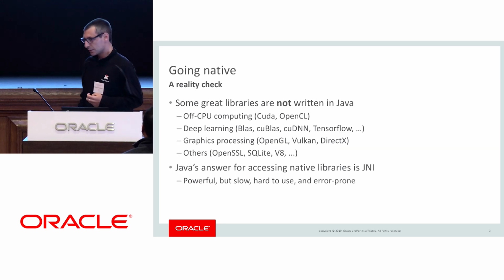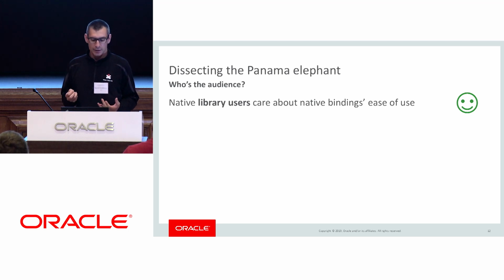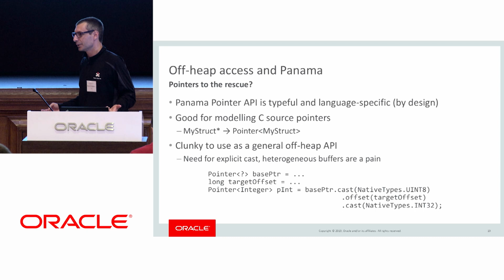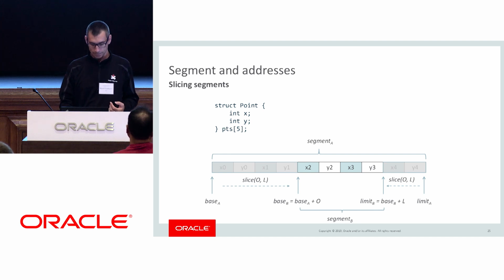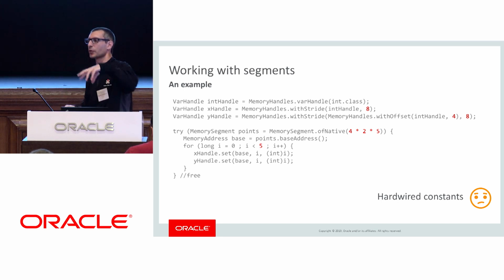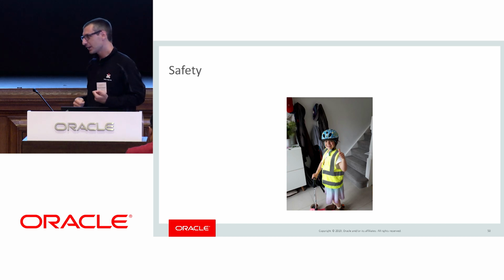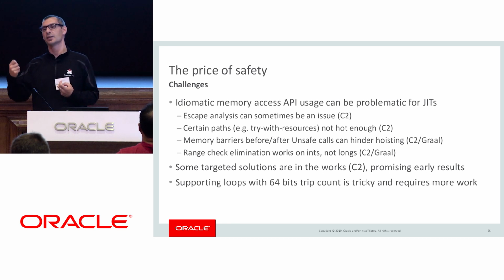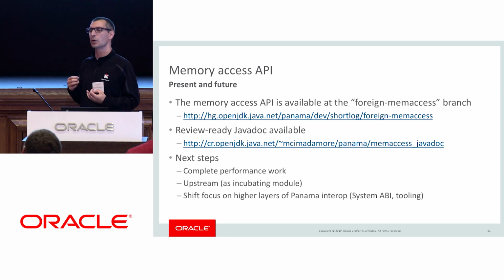Panama Update with Maurizio Cimadamore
Project Panama re-imagines the way in which Java applications speak to
foreign functions and data structures. In Panama, developers generate
suitable Java interfaces from existing native headers using a tool
called 'jextract'; such interfaces can then be bound to the
corresponding native methods and data structures on the fly, with no
need for writing platform-specific code in C or C++. Allowing
platform-specific idioms to be coded directly in Java not only improves
developers productivity, but it also makes the platform more secure and
efficient. This talk takes a peek under the hood of the composable architecture of the Panama foreign
support with particular focus on the challenges of providing a foreign
interoperability support which is as expressive as is efficient.